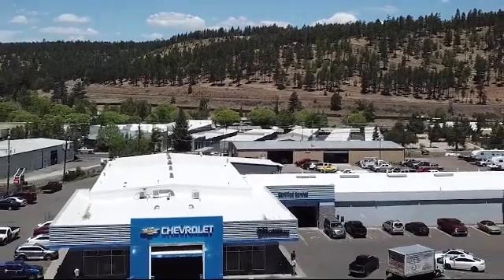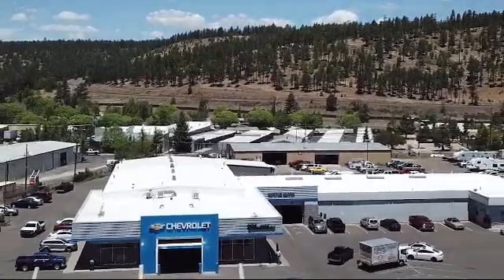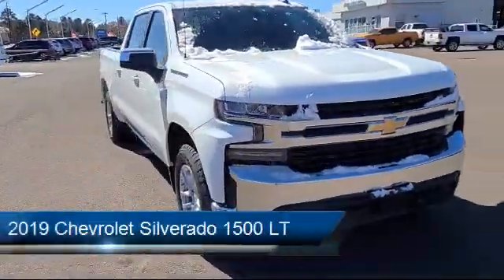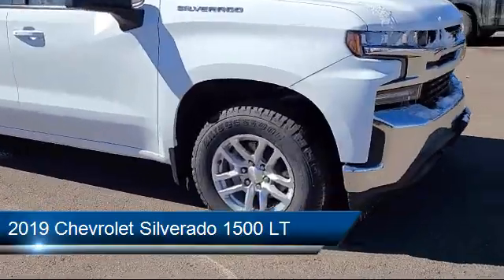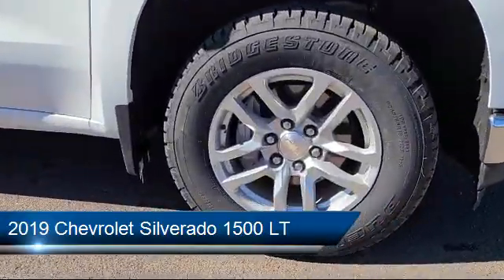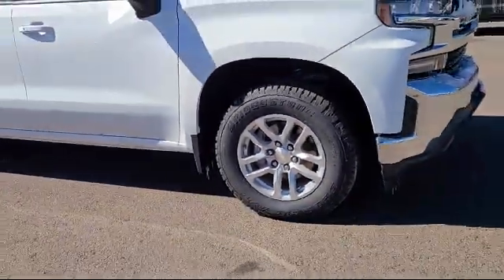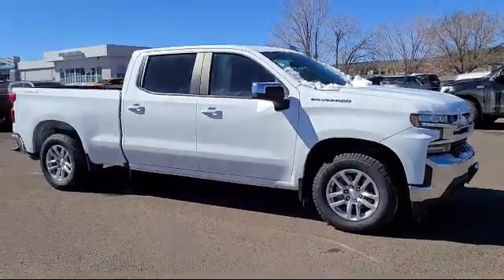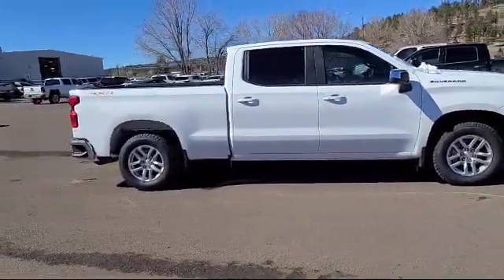2019 Chevrolet Silverado 1500 LT Crew Cab Flagstaff Sedona Tuba City Winslow Grand Canyon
2019 Chevrolet Silverado 1500 LT Crew Cab Stock Number: 122114A Vin:1GCUYDED3KZ283277.